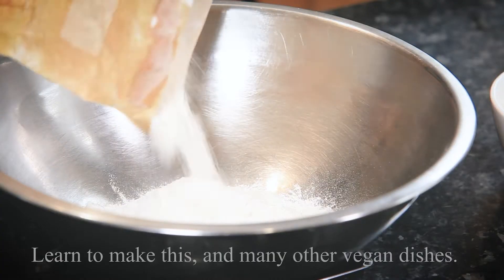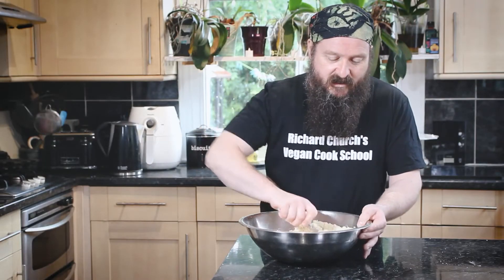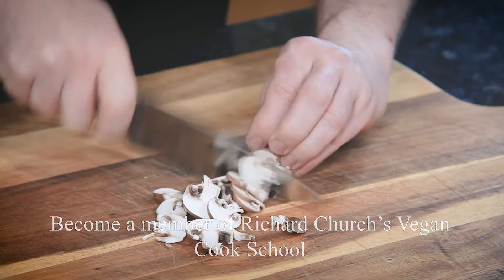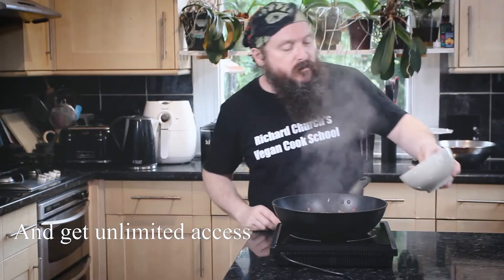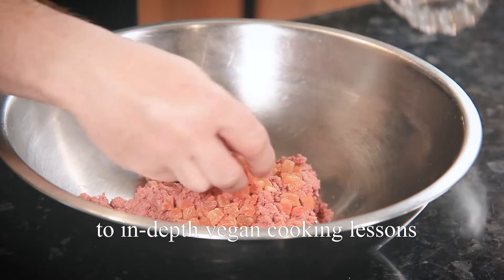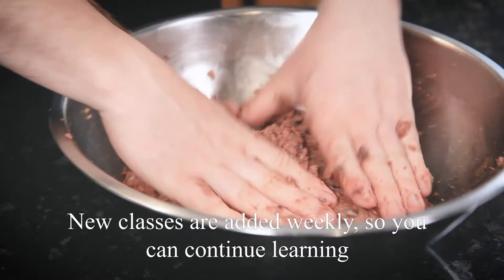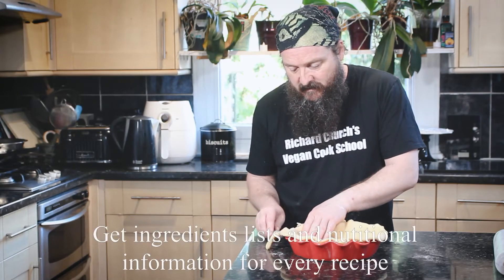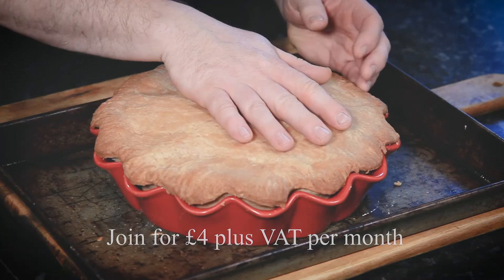Vegan Mince and Chestnut Pie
This is a trailer for my Vegan Mince and Chestnut Pie vegan cooking class, available now on my membership site Richard Church's Vegan Cook School.